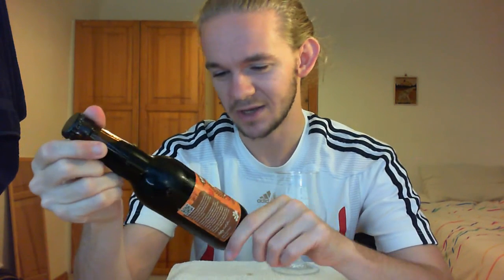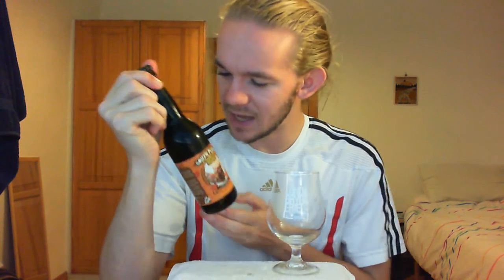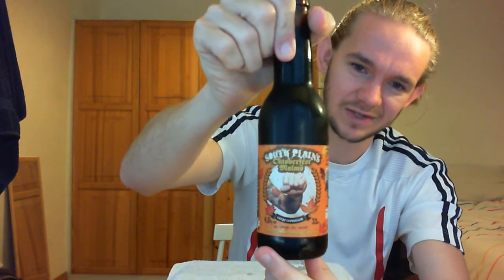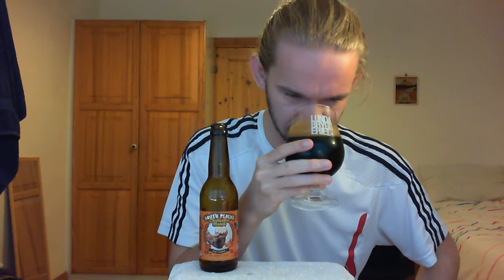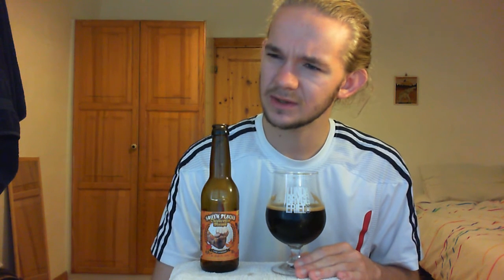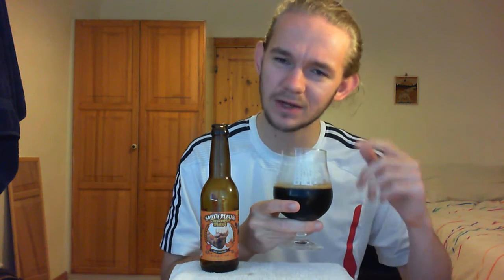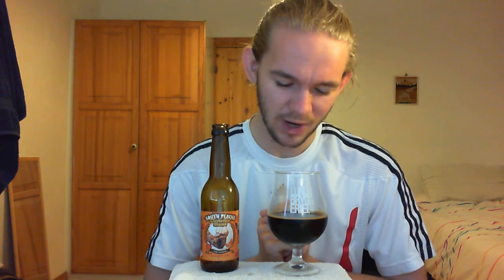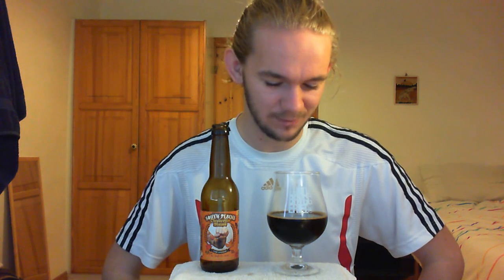Beer Review #528: South Plains Brewing Co. - Oktoberfest Malmö (Sweden)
Review of the Oktoberfest Malmö, from South Plains Brewing Company in Malmö, Skåne, Sweden